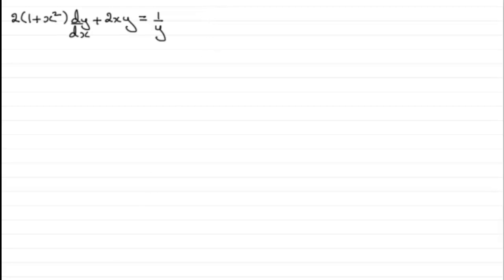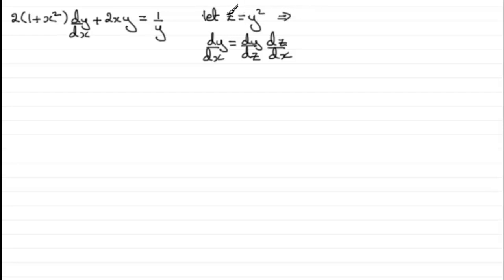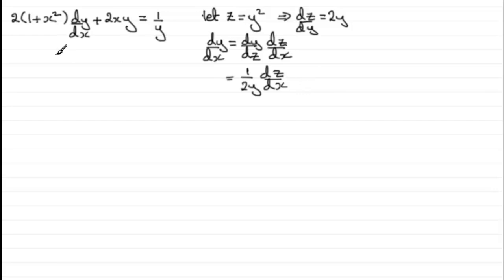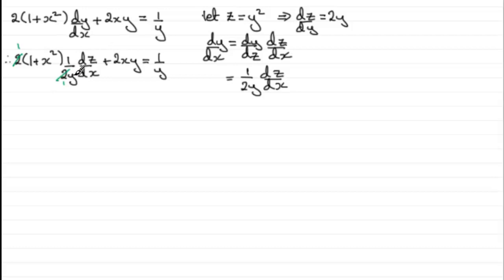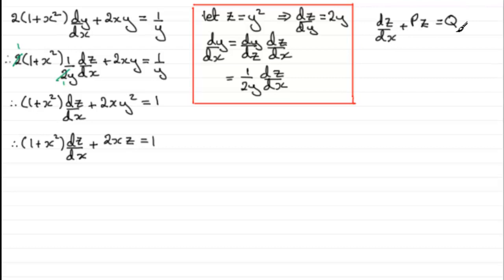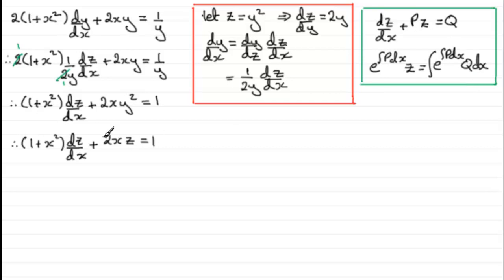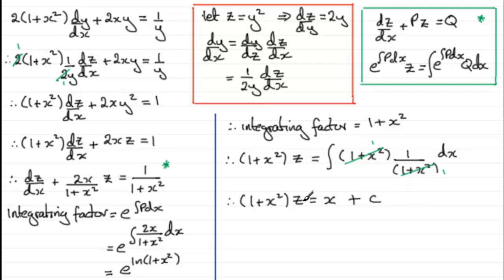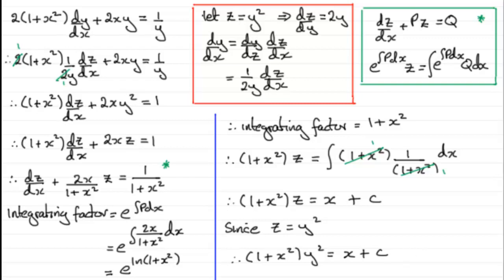Differential Equations - Substitution Type (2) : ExamSolutions Maths Tutorials